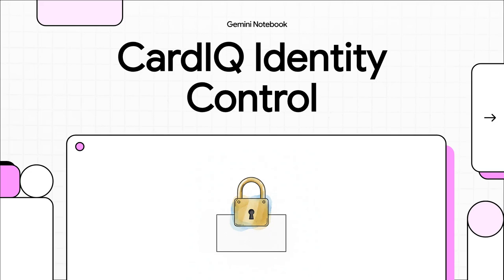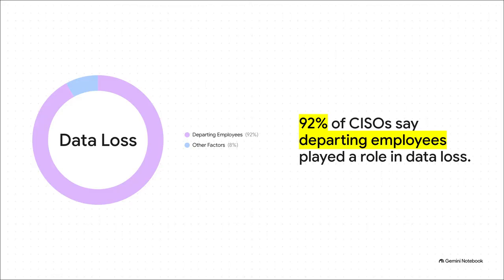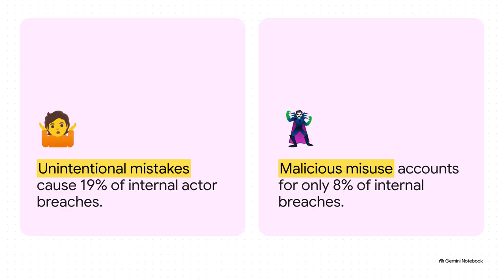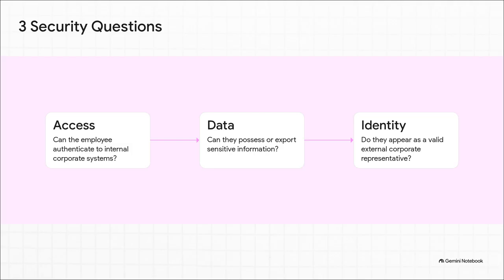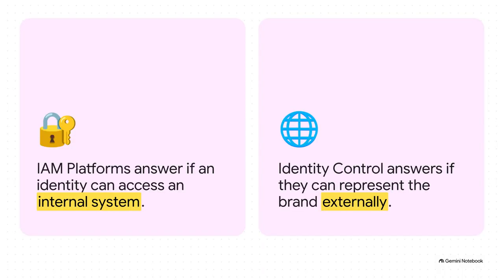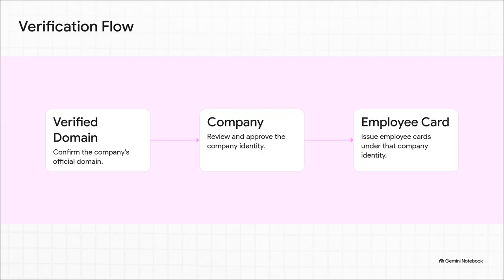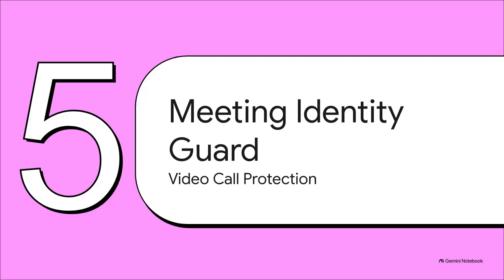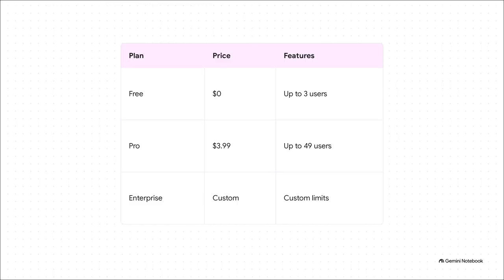Departing employees are a material data loss risk - CardIQ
Proofpoint’s 2025 Voice of the CISO research reported that two-thirds of surveyed CISOs experienced material data loss in the previous year. Among those CISOs, 92% said departing employees played at least some role, compared with 73% the year before. Separate Proofpoint cloud analysis associated 87% of anomalous file-exfiltration activity observed over nine months with departing employees.

Not every incident is deliberate theft. People may retain work samples or contacts, misunderstand who owns material they created, or leave data synchronized accidentally. In other cases the former employee simply retains access because an account, folder, token, device or external identity was not deactivated.
Noe card-iq.net is solving this issue